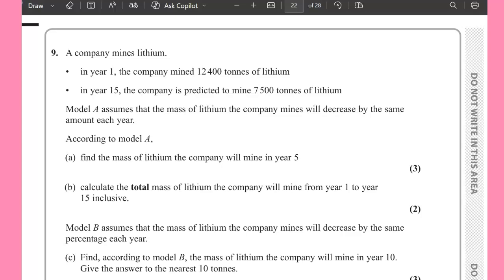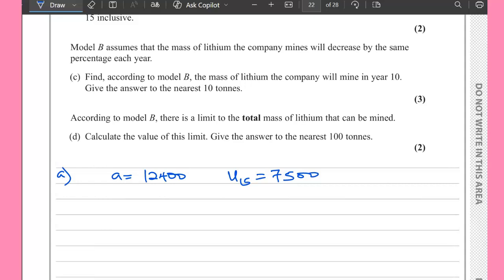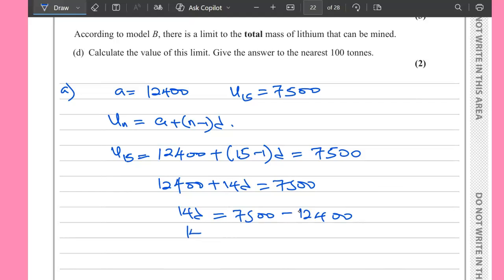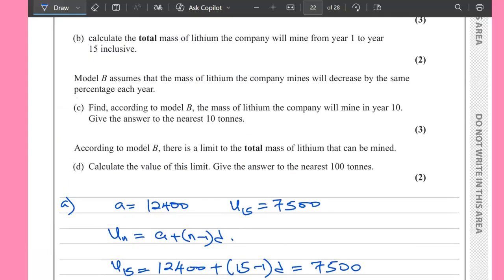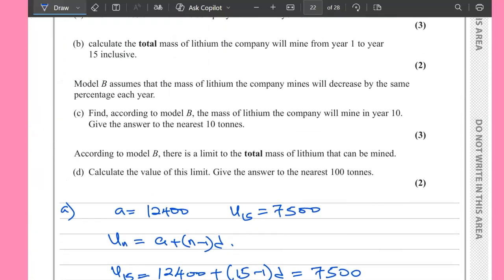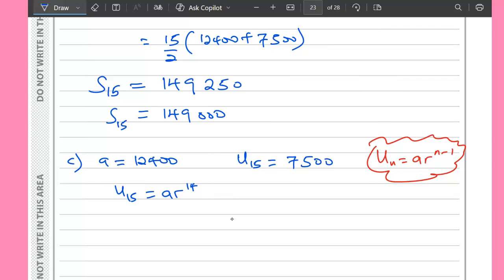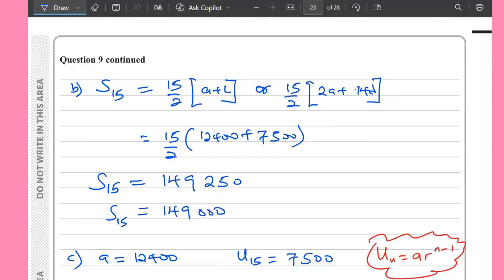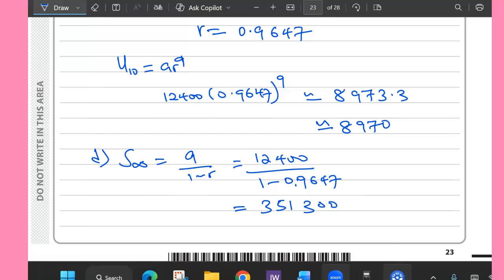WMA12/01 IAL (Edexcel) P2 January 2026 Q9 Modeling with Sequences and Series | Full Solution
Welcome to Leshire Math.
In this lesson, we solve WMA12/01 IAL (Edexcel) Pure Mathematics P2 January 2026 Question 9, focusing on modelling with sequences and series, an important application-based topic.